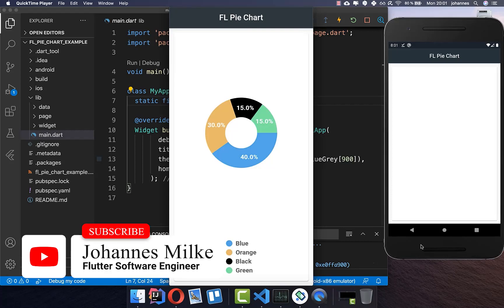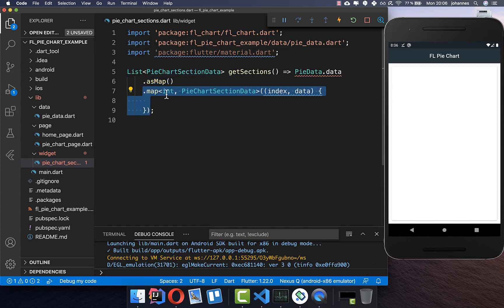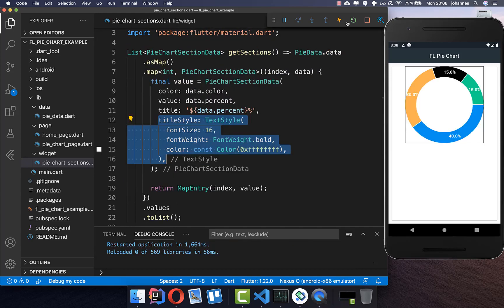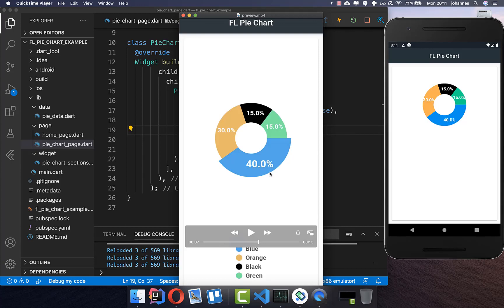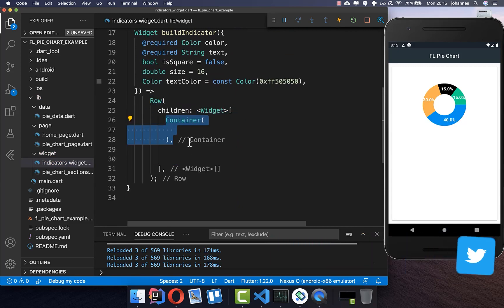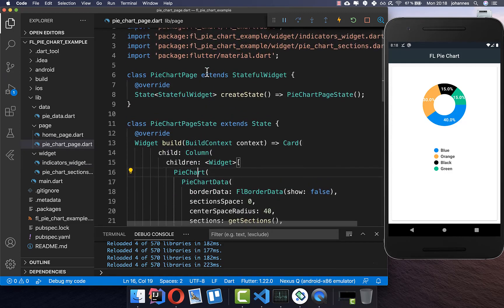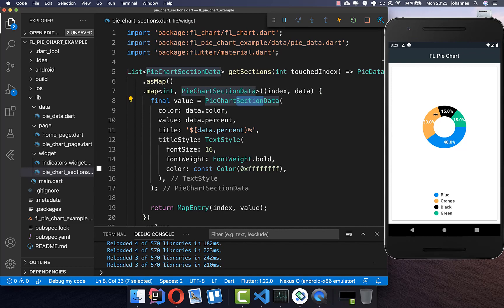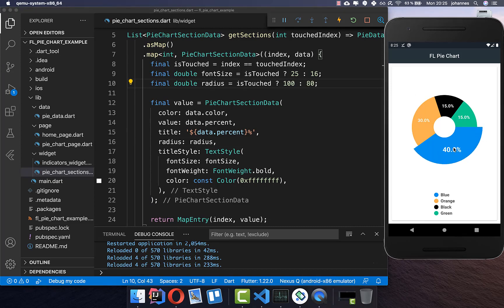Flutter Tutorial - Pie Chart - FLChart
Structure your data in pie charts within your Flutter app.